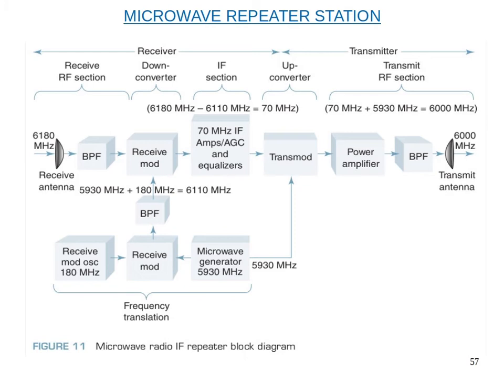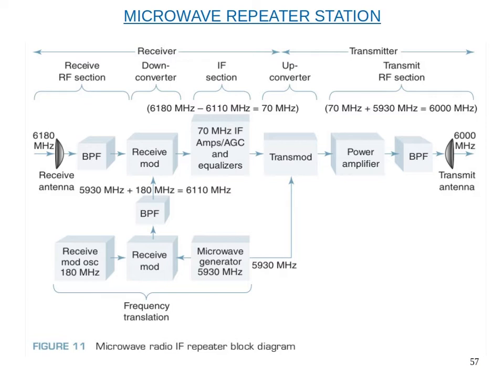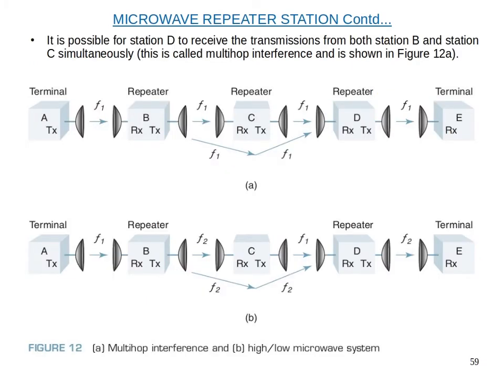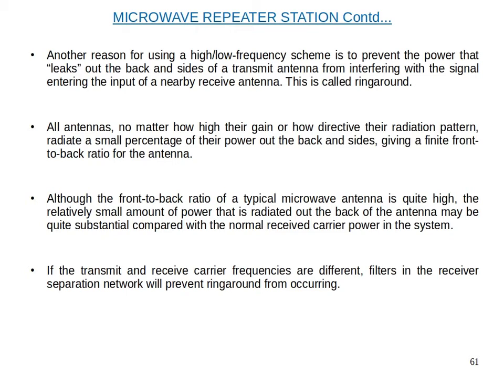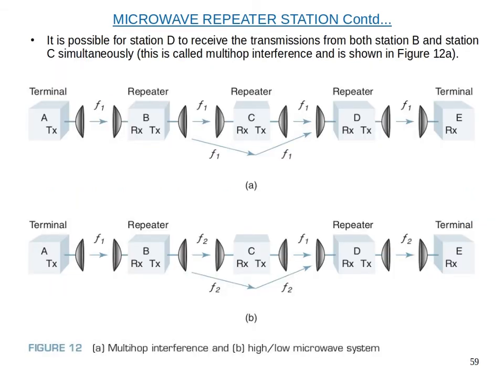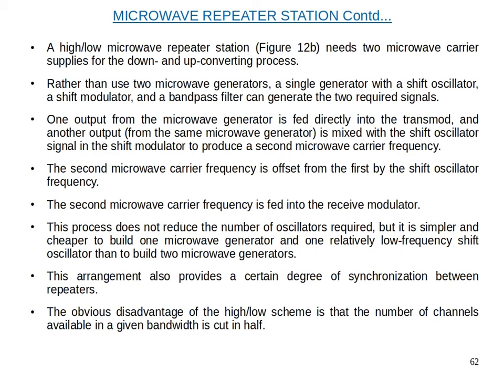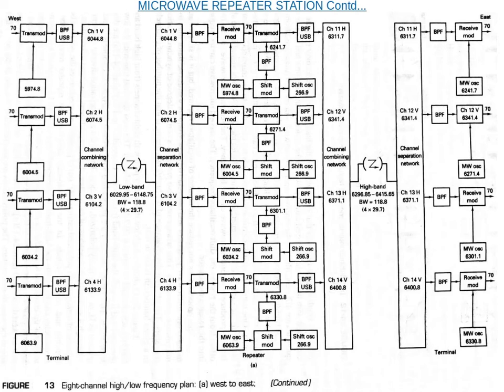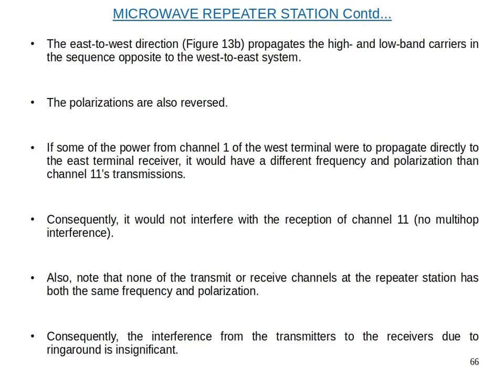MICROWAVE REPEATER STATION |ADVANCED COMMUNICATION SYSTEMS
This is an educational video. In this video microwave repeater station is explained.

Reference used:
ADVANCED  ELECTRONIC COMMUNICATION SYSTEMS-WAYNE TOMASI